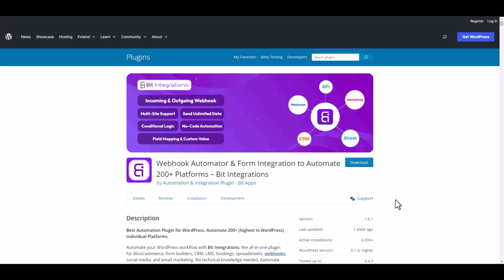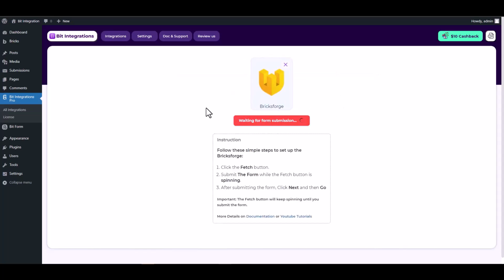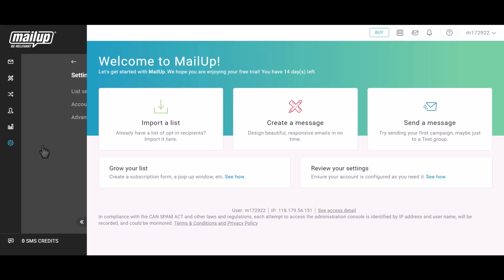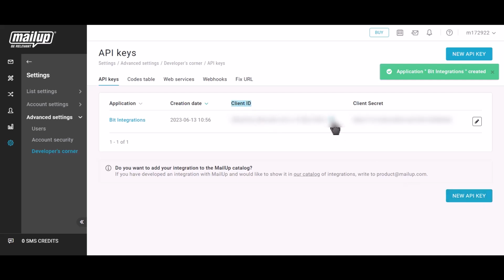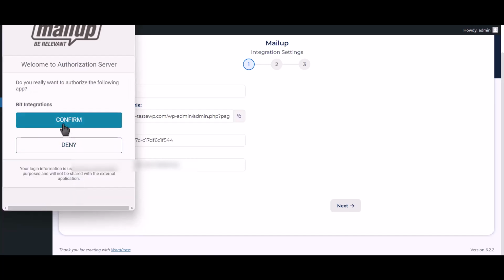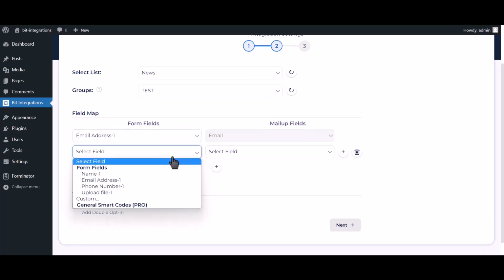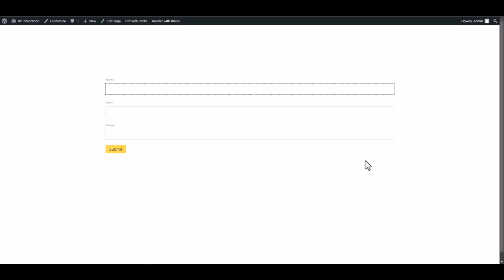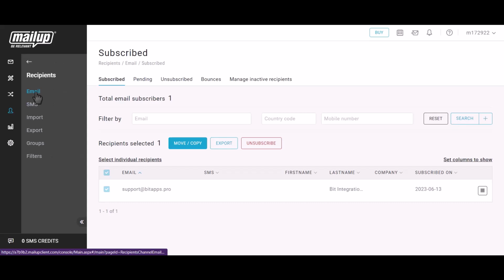Integrating Bricksforge with Mailup | Step-by-Step Tutorial | Bit Integrations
📢 Unveiling the perfect partnership: Bricksforge and MailUp! Dive into our tutorial where we reveal the step-by-step process of integrating Bricksforge with MailUp (MailUp is your complete email and SMS delivery solution that combines powerful email marketing tools with SMTP relay) using the Bit Integrations WordPress plugin.

💌 Elevate Your Communications:
Witness the seamless connection between Bricksforge and MailUp – a collaboration that harmonizes potent email marketing tools with SMTP relay for unbeatable results.

🎥 Join us in the tutorial as we guide you through the process of effortlessly integrating Bricksforge with MailUp using the Bit Integrations WordPress plugin. Watch as these platforms come together to supercharge your email marketing strategies.

Key Highlights:
✅ Comprehensive walkthrough on integrating Bricksforge with MailUp using the Bit Integrations WordPress plugin.
✅ Harness the prowess of MailUp’s advanced email marketing features and SMTP relay capabilities.
✅ Embrace the power of Bit Integrations, uniting Bricksforge and MailUp for seamless communication.

📮 Immerse yourself in the world of Spectra and MailUp integration with the Bit Integrations WordPress plugin. Elevate your email strategies to new heights! 🚀